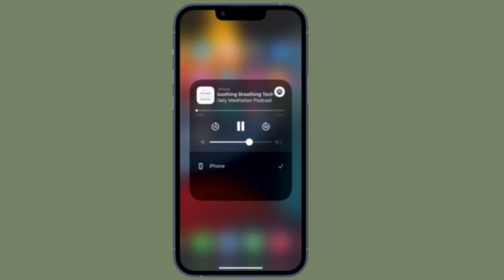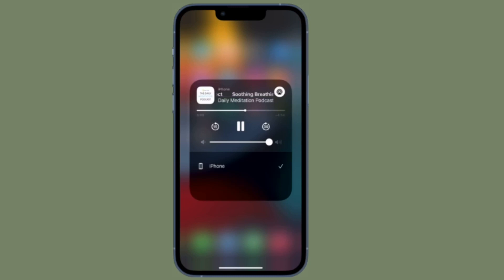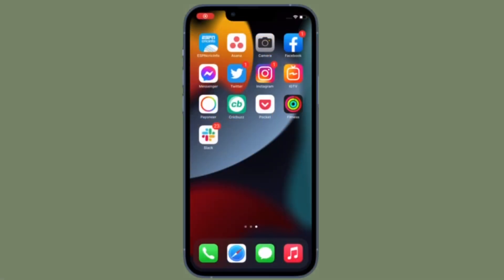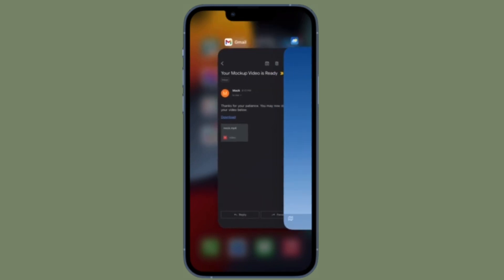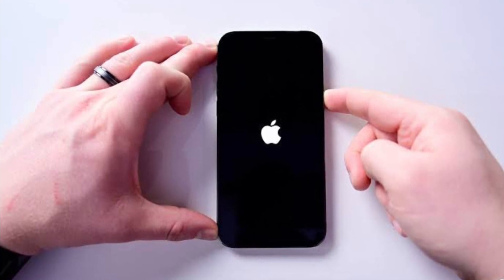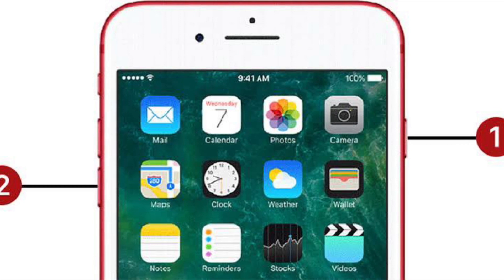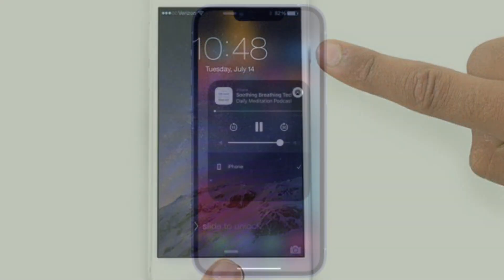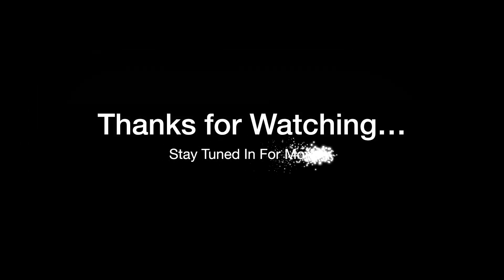2 Ways to Remove Music Player Widget from iPhone Lock Screen in iOS 18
Heater after the two quick ways to remove the music player widget from the Lock Screen on iPhone and iPad. Let’s find out!